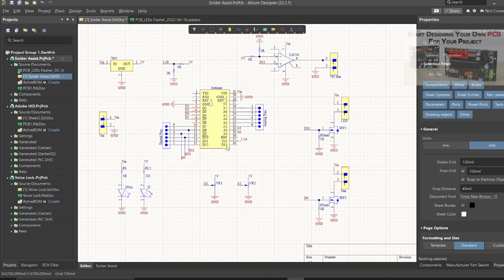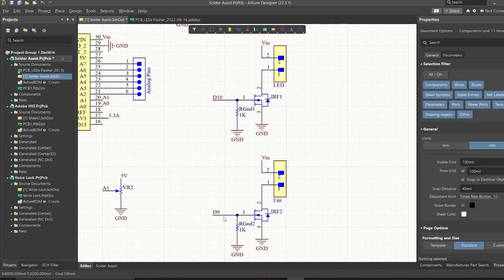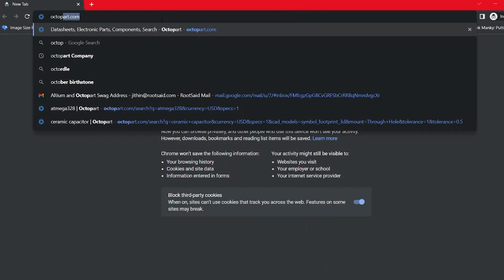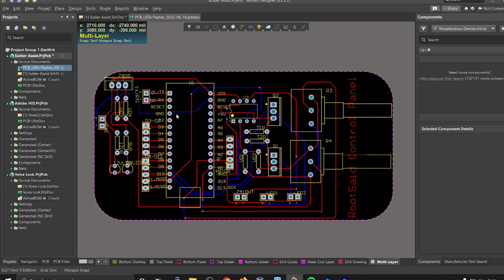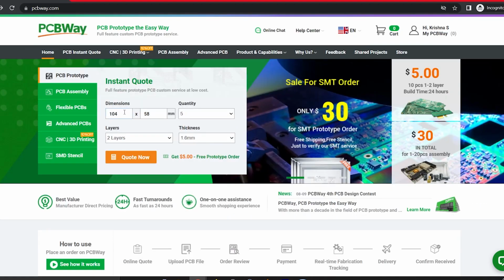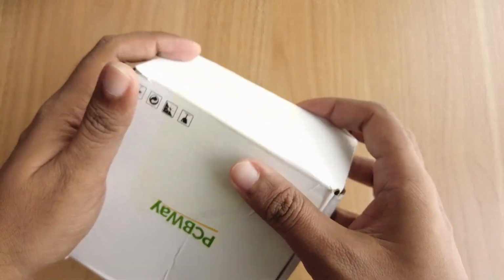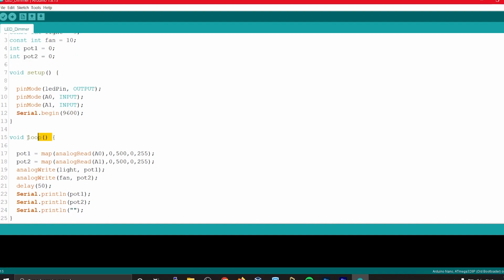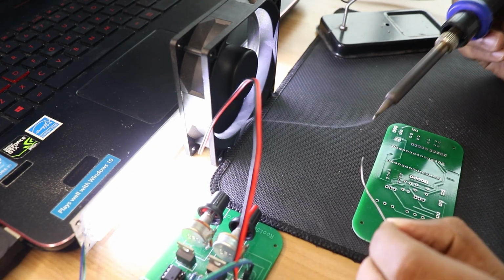DIY Smoke Extractor with Comfortable Lighting for Safe Soldering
Protect yourself from potentially hazardous dust and fumes generated by soldering applications by using a Soldering Fume Extractor designed specifically for solder fumes.

DIY Soldering Fume Extractor for Soldering with Adjustable Lighting!

Don't we all enjoy soldering? While designing our own PCB for our project is exciting, there are a few things to keep in mind as we solder the components onto it.

We are exposed to lead while soldering. Inhaling the fumes can also cause long-term health problems, such as digestive problems, memory and concentration problems, muscle and joint pain, and so on.

So, having adequate light and a fume extractor to remove the smoke while soldering is extremely important! For your own safety and the safety of others, use a fume extractor. An old PC fan and this 12V LED strip will be used to create a soldering fume extractor in the video below.